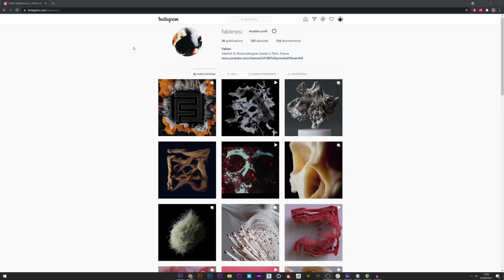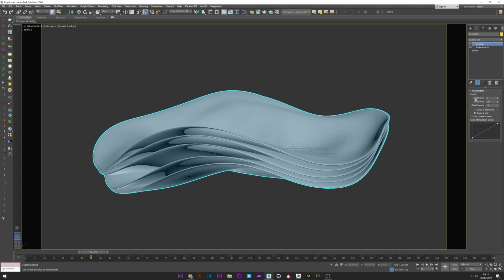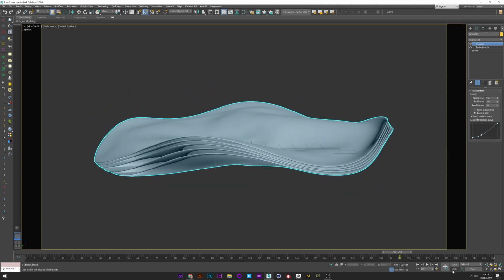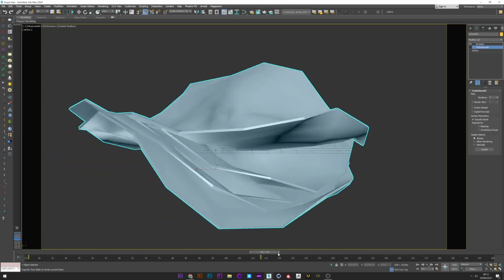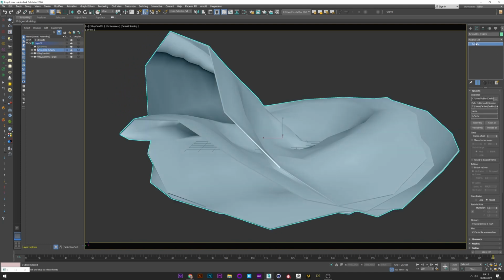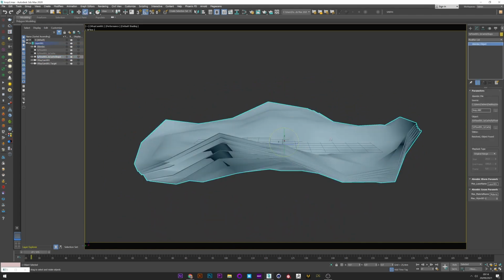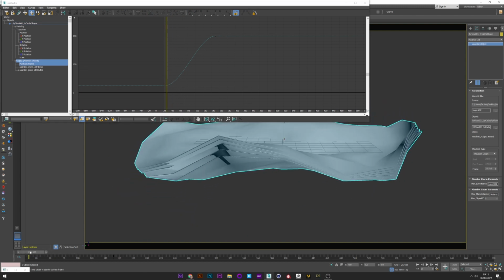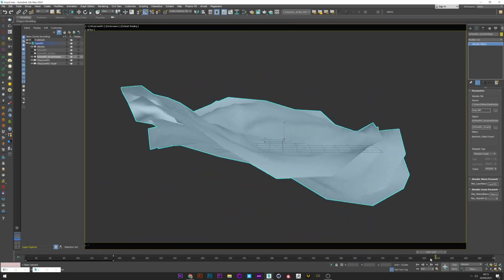How to loop to the infinite | 3dsmax x Tyflow Tutorial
In this tutorial, we will see with tyflow for 3dsmax how to loop an animation to be able to replay it in a loop in post production as well as a method to be able to loop this animation directly in 3dsmax to be able to create a native scene in 3d